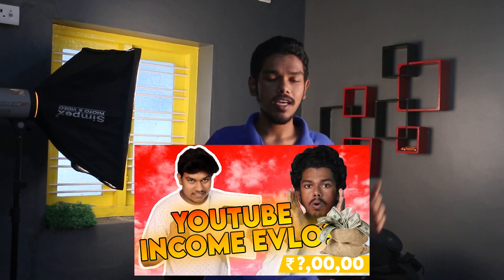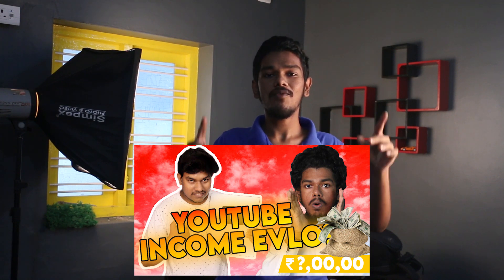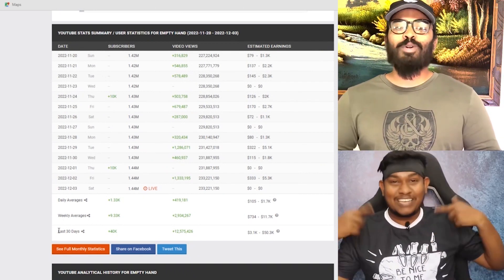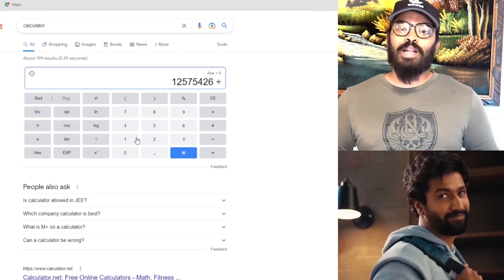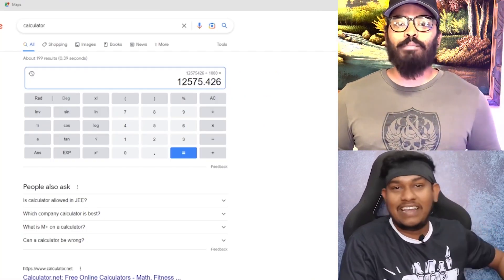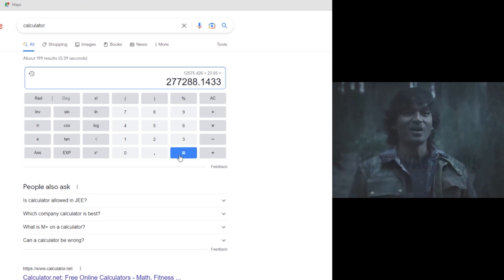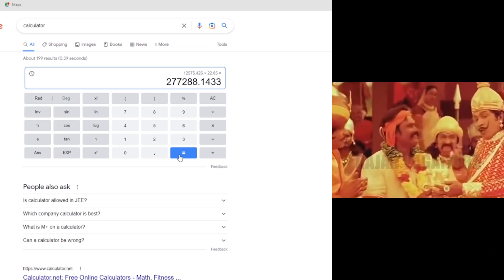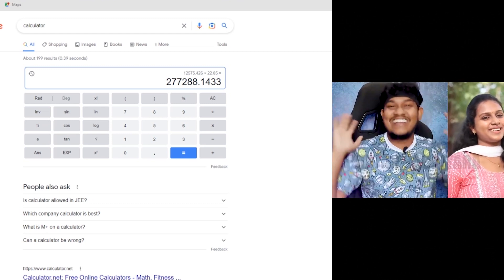Empty Hand சம்பளம் இவ்ளோவா?😱| Empty Hand Youtube Income with Proof